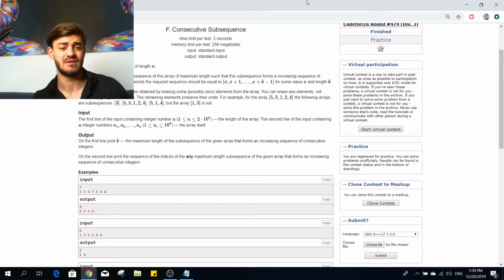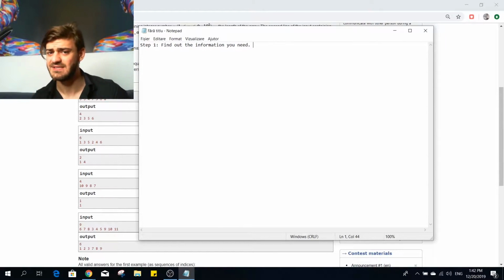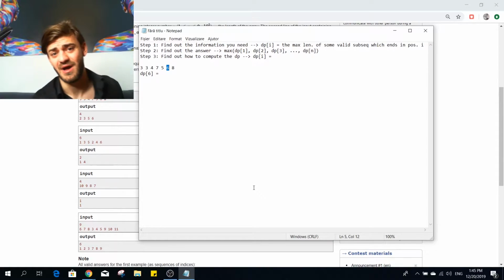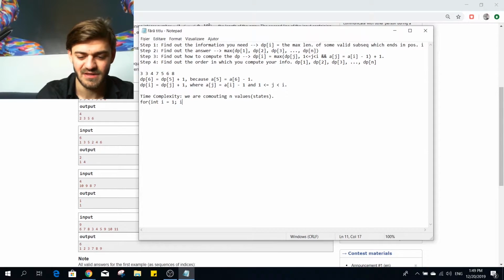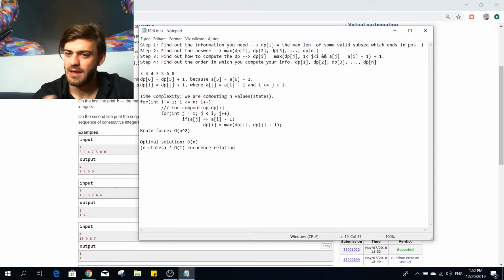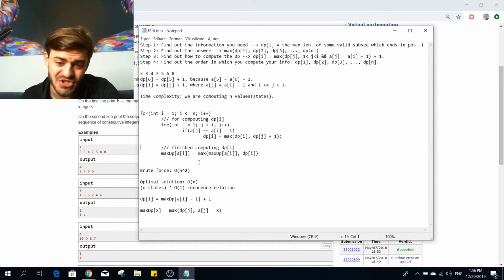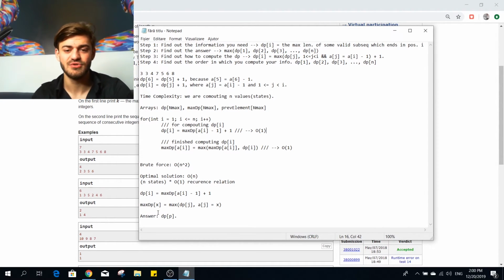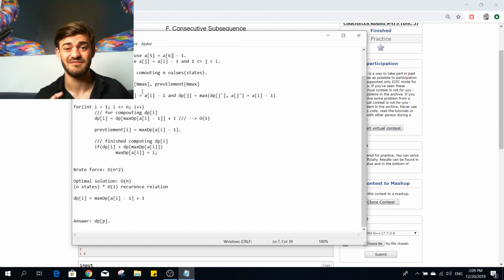Dynamic Programming Question - Consecutive Subsequence